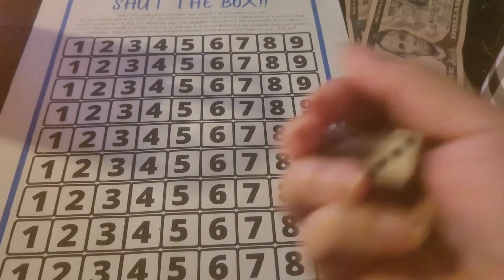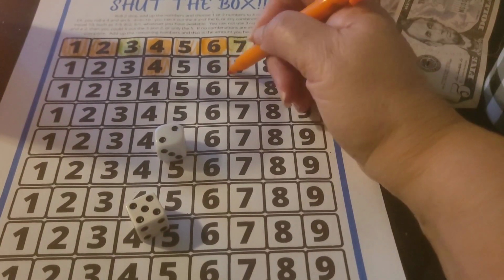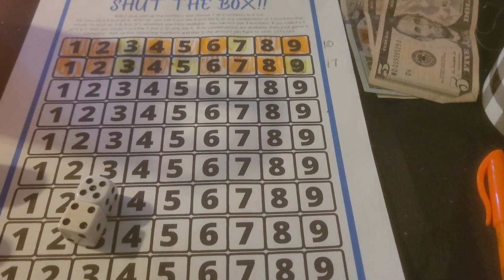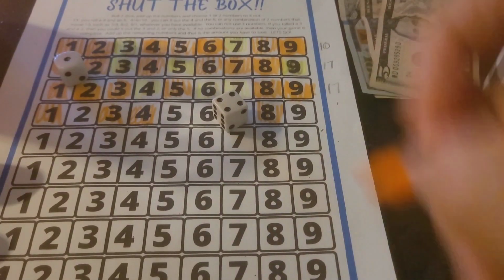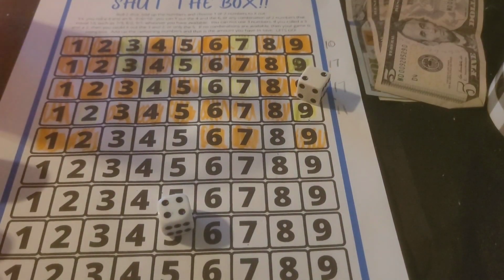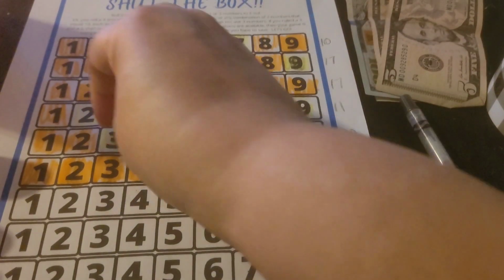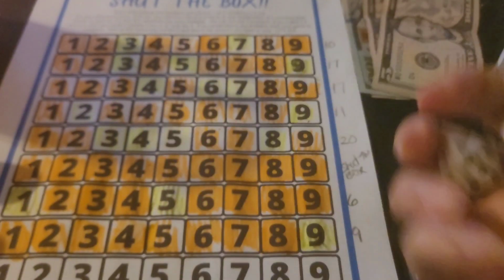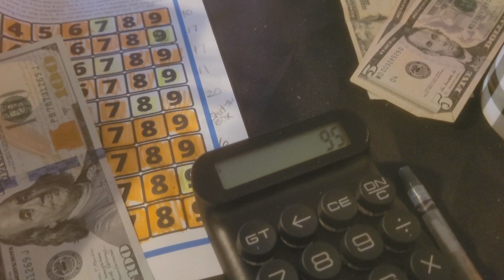Shut The Box